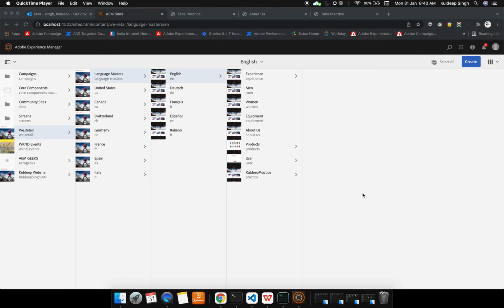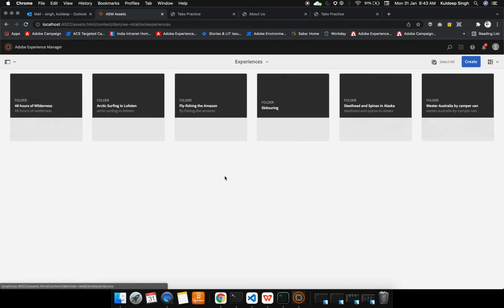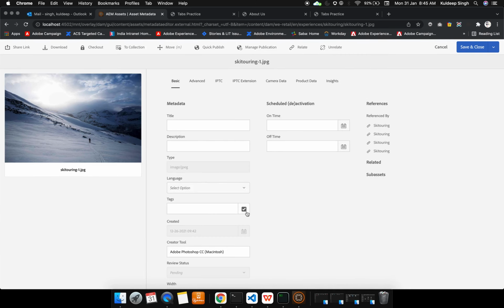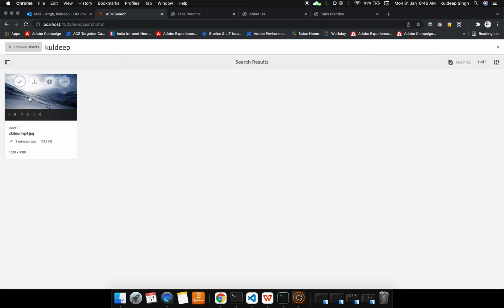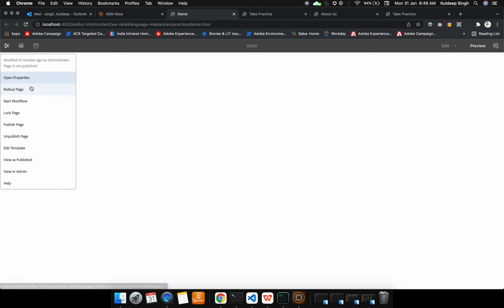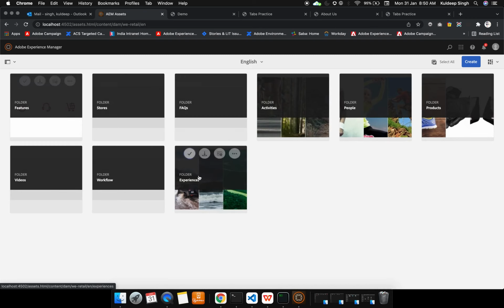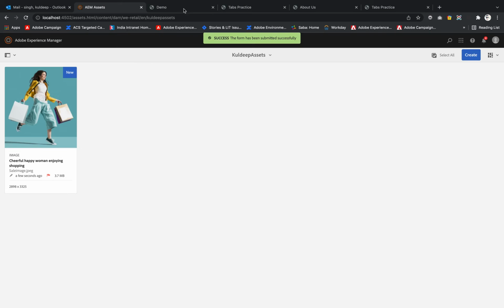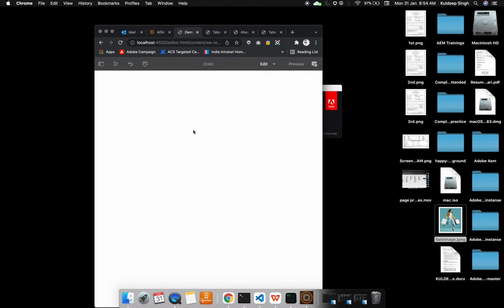Asset Management | Digital Asset Management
Assets is a Digital Asset Management (DAM) tool that is an integral part of the Experience Manager platform and enables your enterprise to manage and distribute digital assets. Users across an organization can manage, store, and access many types of digital assets such as images, videos, documents, audio clips, 3D files, and rich media for use on the web, in print, and for digital distribution.

What is Digital Asset Management?
Assets provides enterprise-wide sharing and distribution of an organization’s key digital assets. Users across an organization can store, manage, and access digital assets such as images, graphics, audio, video, and documents through a Web interface (or a CIFS or WebDAV folder).

Assets capability of Experience Manager lets you do the following:

Add and share images, documents, audio files, and video files in a variety of file formats.
Manage assets by grouping them by tags, lightbox, or stars (your favorites). Add annotations to assets.
Find assets by searching file names, the full text of documents, and by searching dates, document type, and tags.
Add or edit metadata information for assets. Metadata is automatically versioned together with the corresponding asset. You can import or export asset metadata.
Perform image editing functions such as scaling and adding image filters. Import and export multiple digital assets simultaneously using a WebDAV or CIFS folder.
Use workflows and notifications to allow joint processing and downloading of any set of assets and manage access rights to assets.